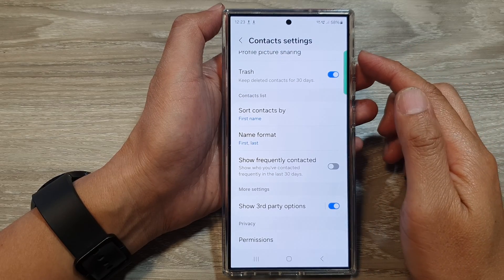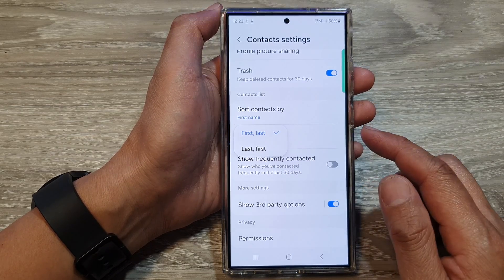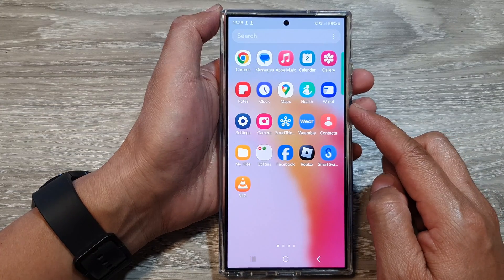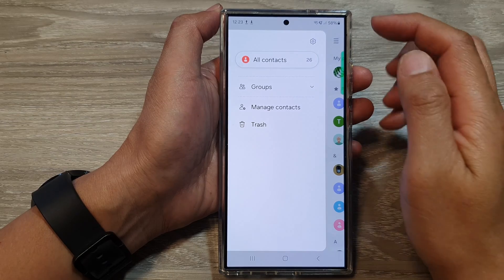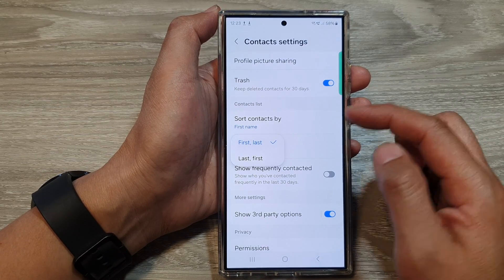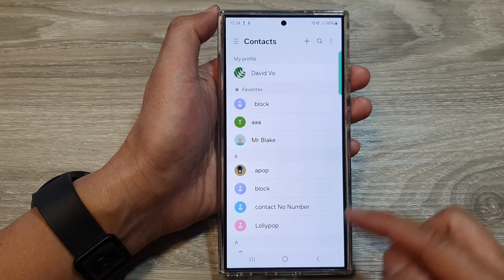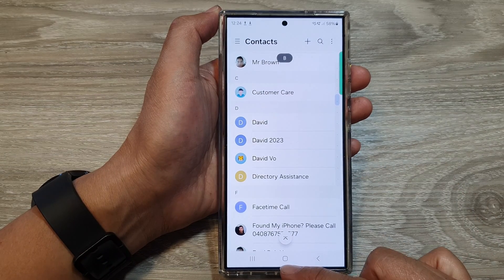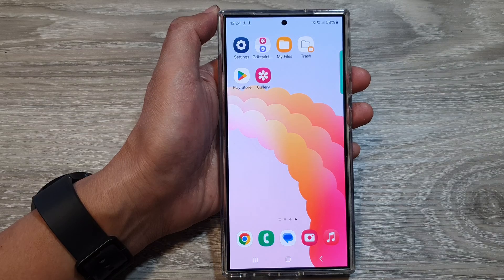Galaxy S24: Change Contact Name Order (First, Last or Last, First)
Want your Galaxy S24, S24+, or other Android phone to display contact names as "First, Last" or "Last, First"? This quick tutorial shows you how to customize the contact name display format to your preference.